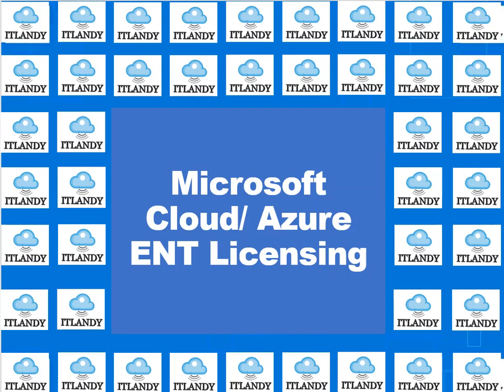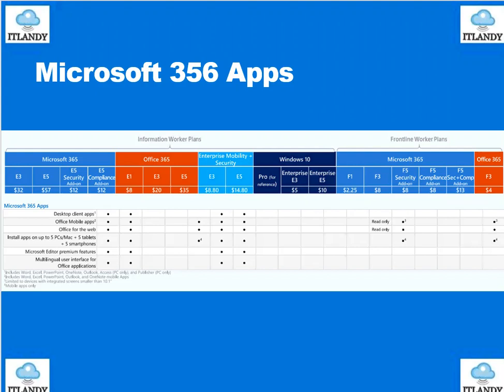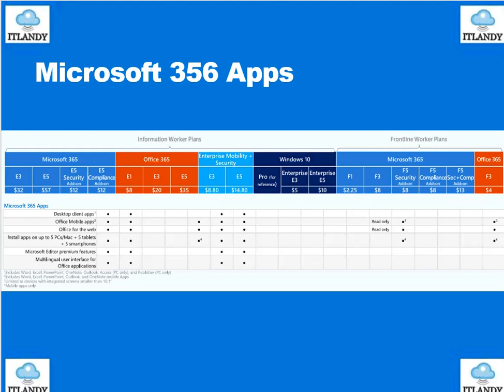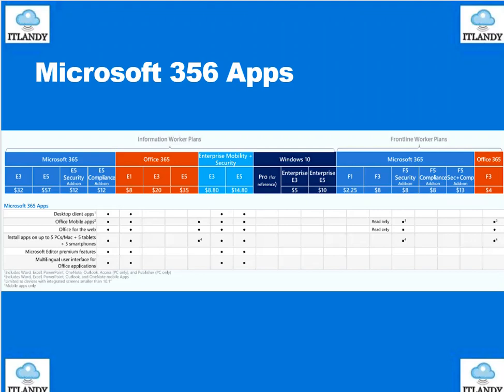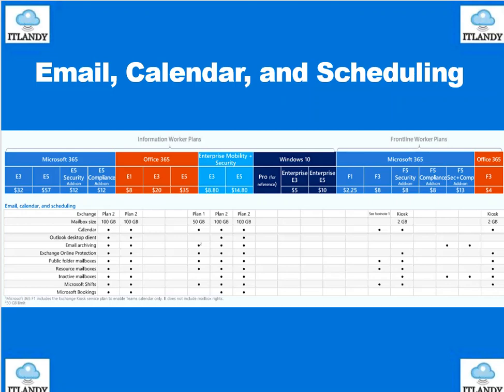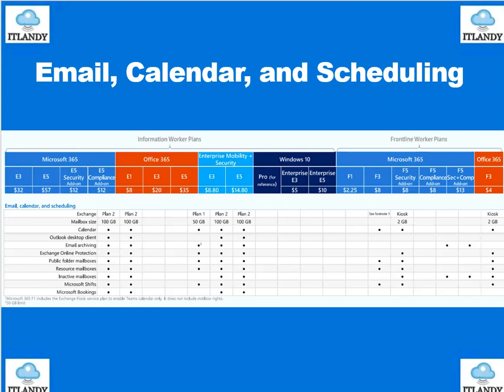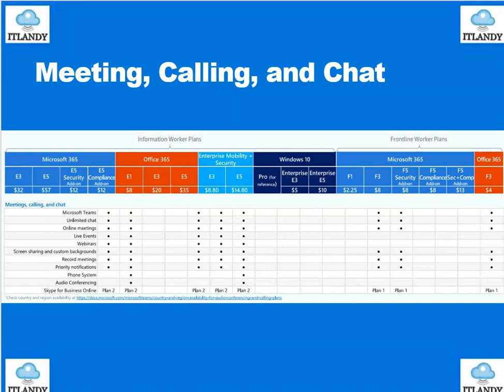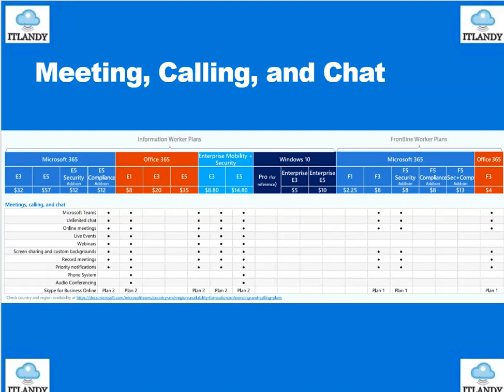Microsoft Cloud ENT Licensing part2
Microsoft Cloud/ Azure ENT Licensing
Microsoft 356 Apps
Email, Calendar, and Scheduling
Meeting, Calling, and Chat
Social, Intranet, and Storage
Knowledge, Insights, and Content
Analytics
Project and task Management
Automation, App building, and Chatbots
Endpoint and App Management
Threat Protection
Identity and Access Management
Cloud Access Security Broker
Information Protection
Information Governance
eDiscovery and Auditing
Insider Risk Management
Windows